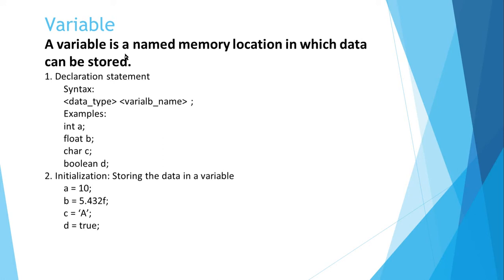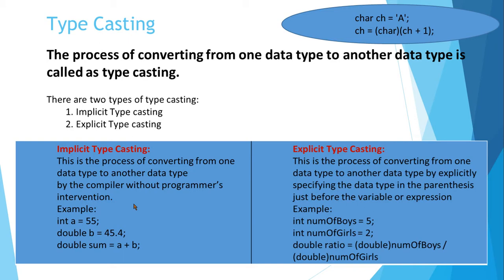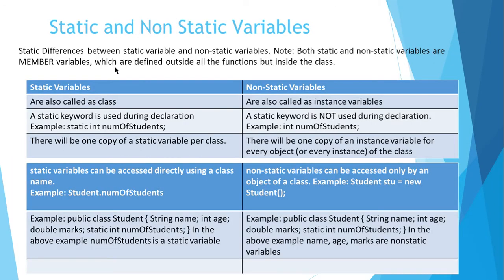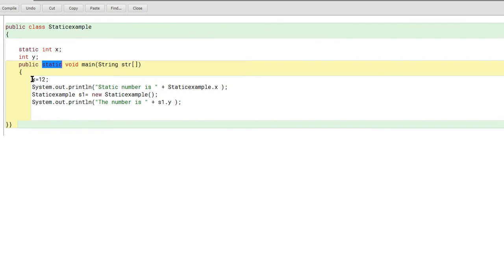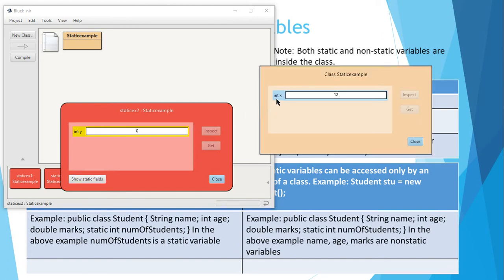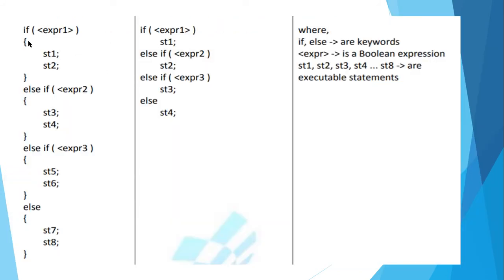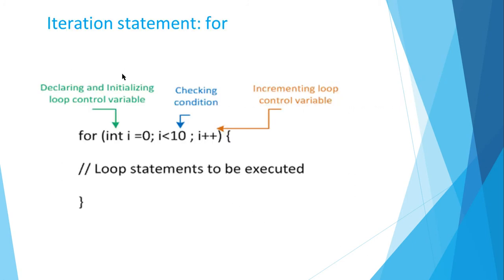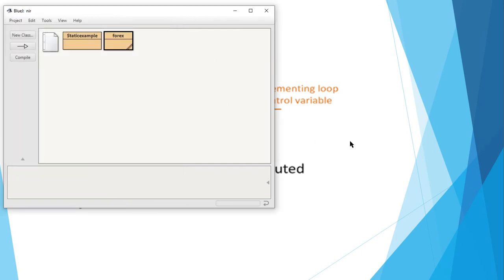Class 10 ICSE Computer Application Java basics part 2